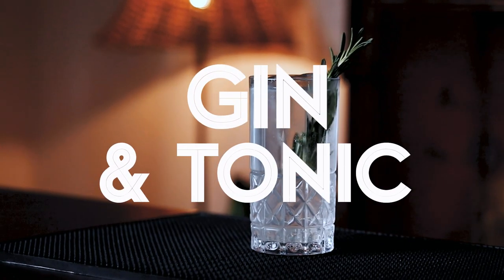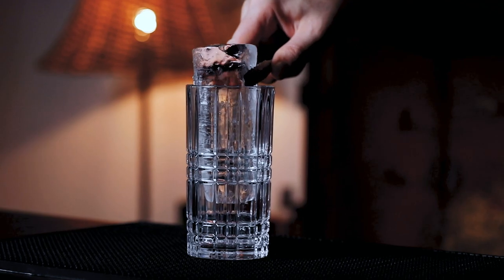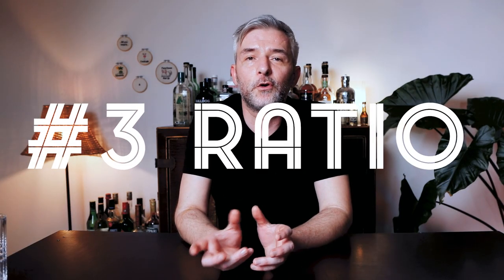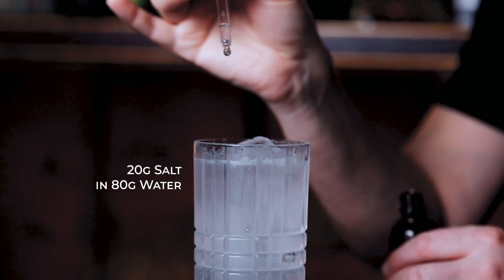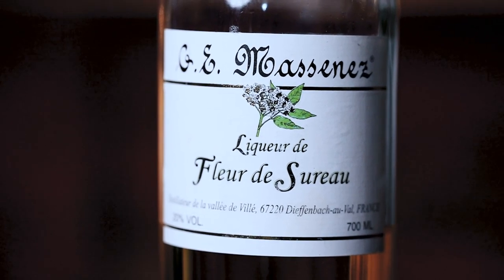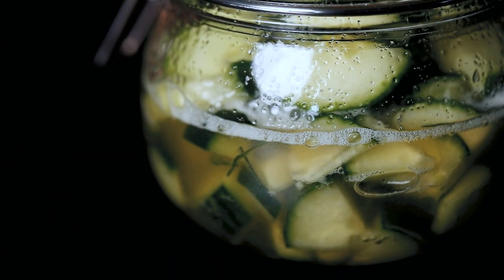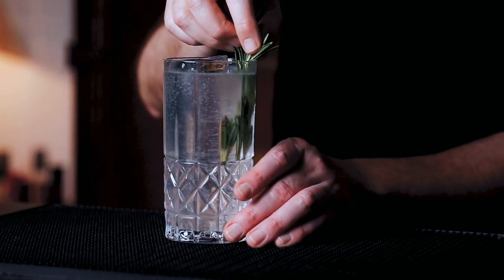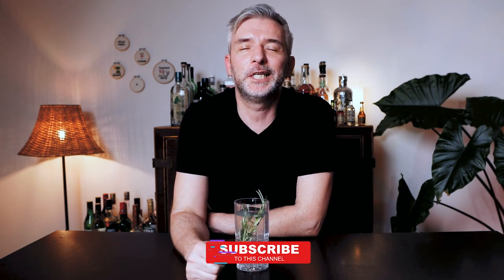5 Steps to bring Your Gin & Tonic to the Next Level (+ BONUS ingredient)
OK... mixin' up a Gin & Tonic might seem pretty basic. But what if I told you we could transform this basic highball from just 'okay' to perfection? How about a flavorful variation with an unexpected twist?
Level up your cocktail game in 5 easy steps to make the BEST G&T for YOU  :

- The Ice Factor: Find out why keeping it cool (and properly chilling) is key for a perfectly refreshing drink that lasts.
- Gin & Tonic Essentials: explore the world of gins and top-shelf tonic waters to find your perfect match.
- Ratios: Learn the ideal balance of spirit to mixer, while understanding how to adjust it to your taste, and tweaking it to perfection.
- Flavors: We'll venture beyond the basics with infused tonics, herbal bitters, liqueurs, syrups, and fresh add-ons...
- Garnish: Let's get creative with fragrant herbs, zesty citrus twists, and unexpected flavor combinations.
BONUS: We're spillin' the beans on our secret ingredient - a homemade cucumber shrub that'll take your G&T to new heights!

0:00 Intro
0:44 Ice
1:19 The Gin and the Tonic
2:05 the Ratio
2:31 Flavours
4:19 Garnish
4:46 Secret Ingredient
5:39 Recipe

My Perfect Gin & Tonic
2oz - 60ml Gin
1/4 to 1/2 oz - 7.5 to 15ml  Cucumber Shrub
1/2oz - 15ml Lime
4 to 5oz - 120 to 150ml Tonic

Filmed, edited and co-produced with the very talented Malak AZ / Pop & Soda